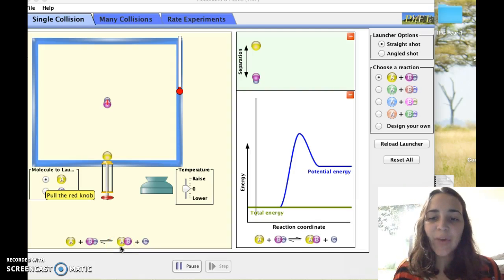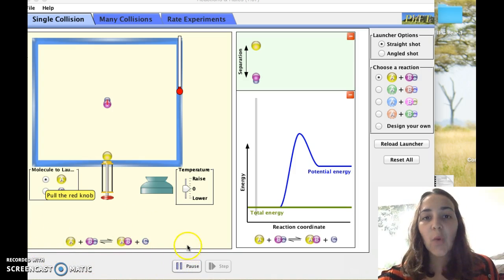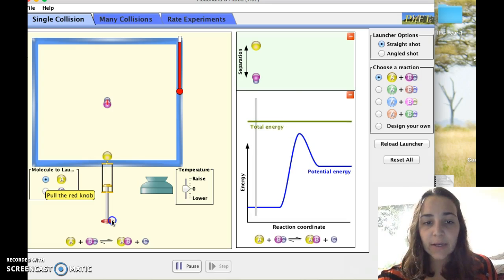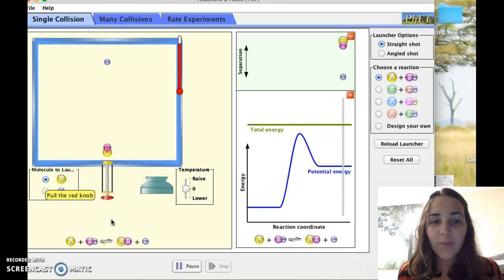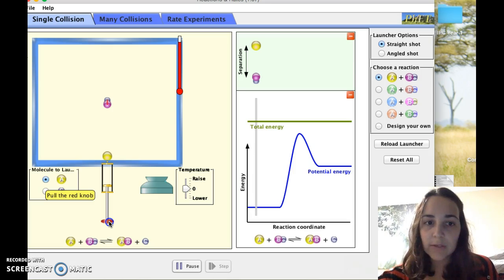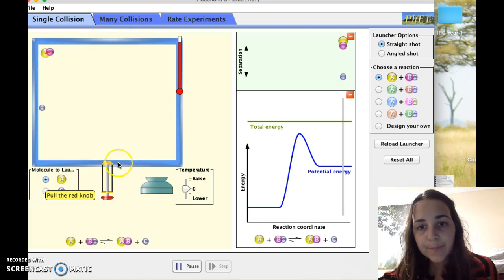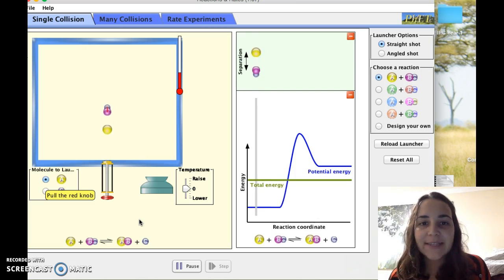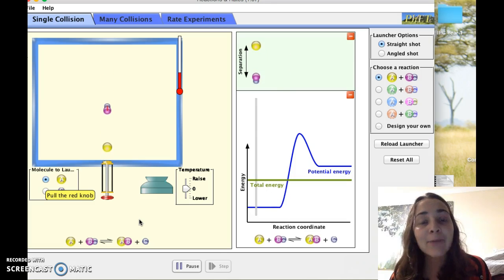Potential Energy Diagram Explore